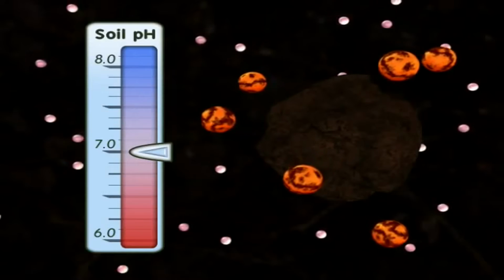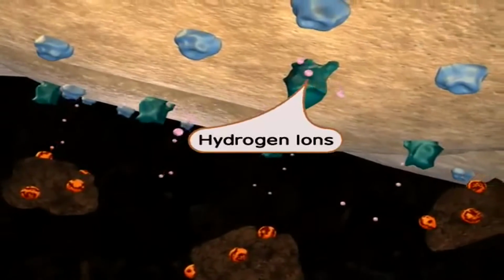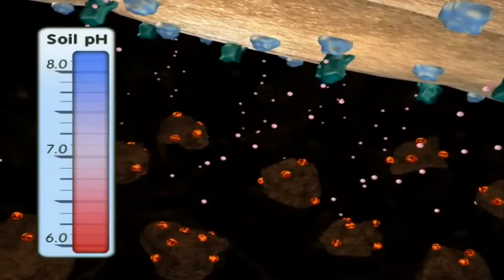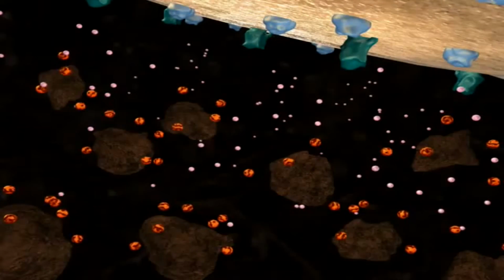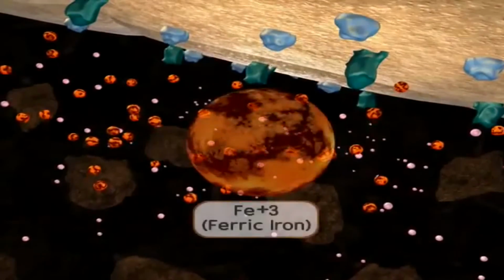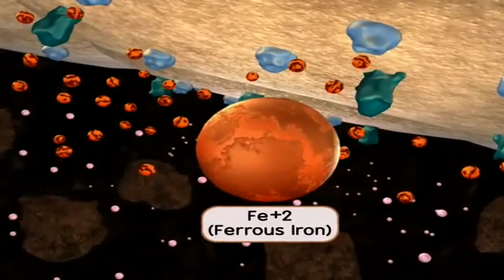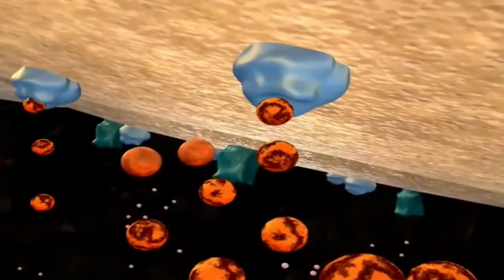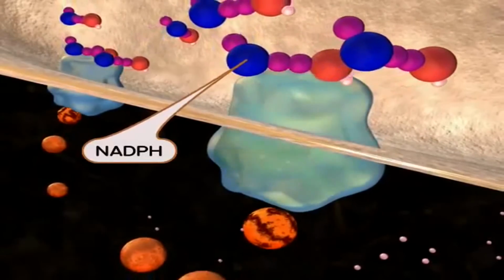nutrição de plantas ferro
como as plantas absorvem ferro